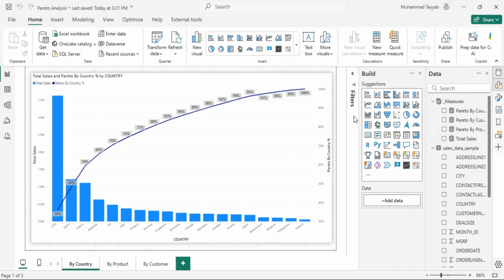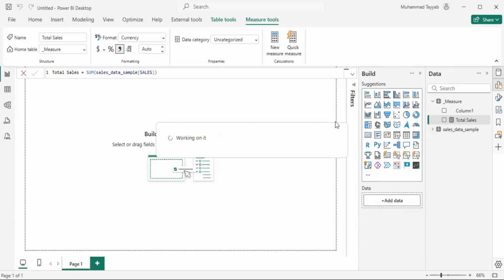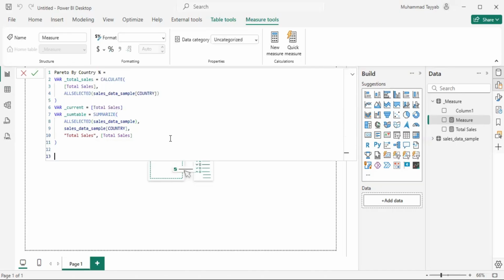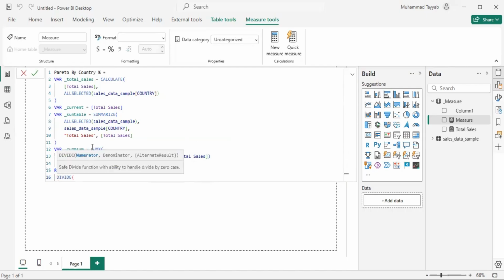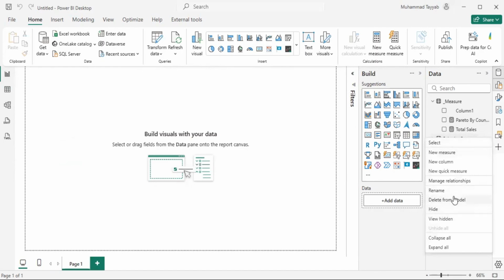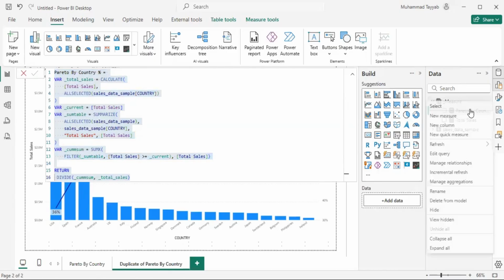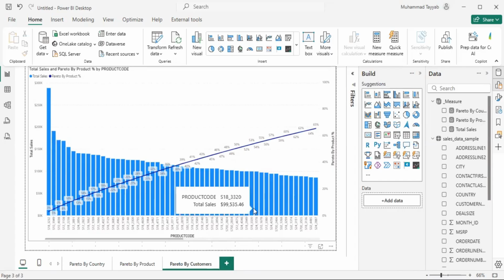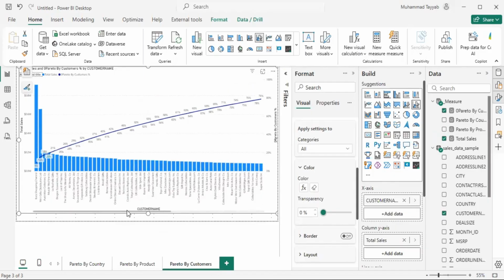Pareto Analysis in Power BI | Step-by-Step Tutorial to Build Dynamic 80/20 Pareto Chart using DAX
Learn how to apply the Pareto Principle (80/20 Rule) inside Power BI to uncover the top-performing countries, products, and customers driving most of your sales!

In this step-by-step Pareto Analysis tutorial, I’ll Walk you through how to create Pareto charts in Power BI using DAX measures, visualize cumulative percentages, and interpret which 20% of factors generate 80% of the results.

Timestamps

00:00 – Intro to Pareto Analysis
00:40 – Demo
01:00 – Pareto Analysis by Country
10:10 – Pareto Analysis by Product
12:05 – Pareto Analysis by Customers
14:30 – Closing